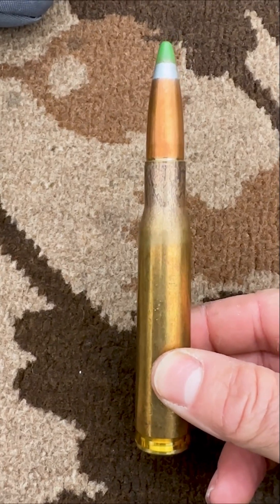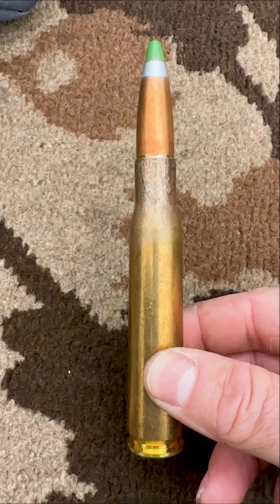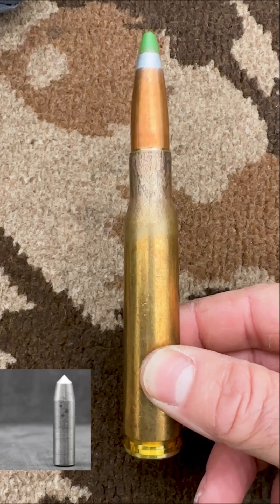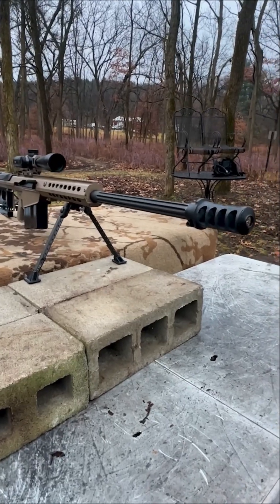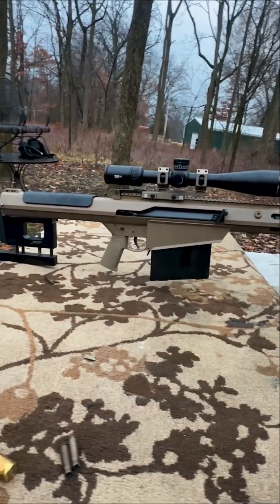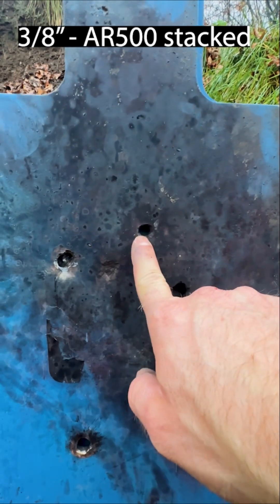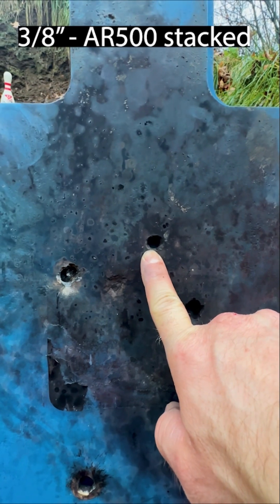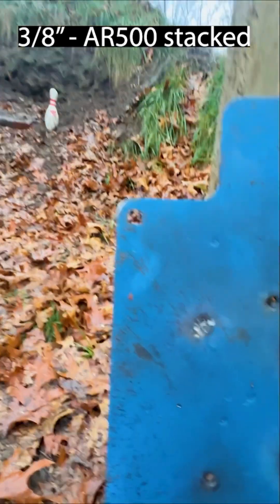MK211 Mod 0 "Raufoss" 50BMG!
This round employs an incendiary mix as well as a high-explosive incendiary and a tungsten core :)